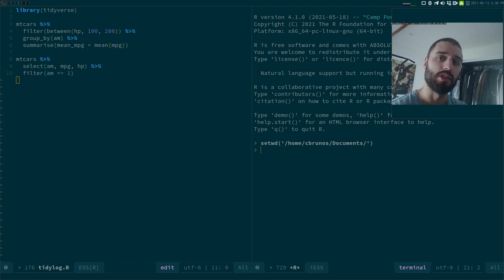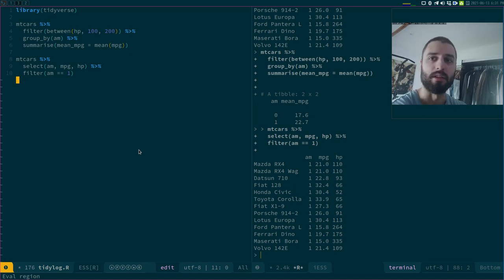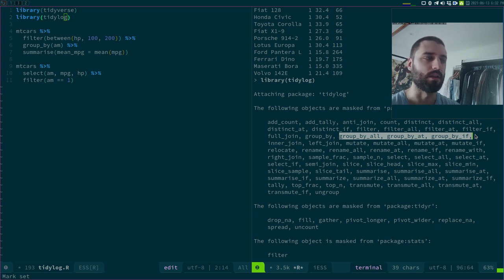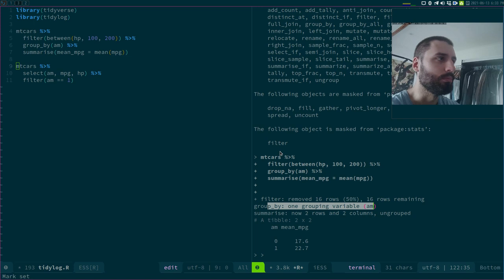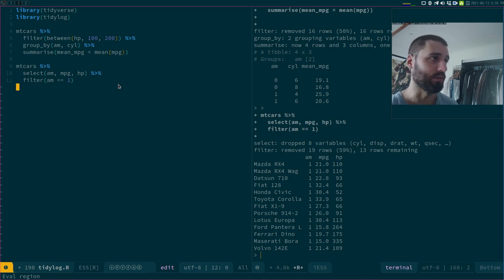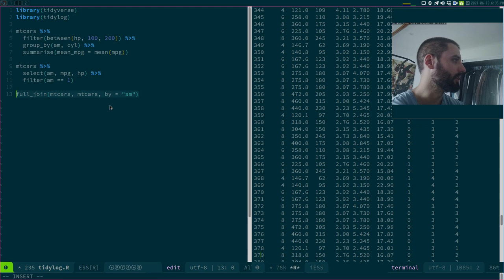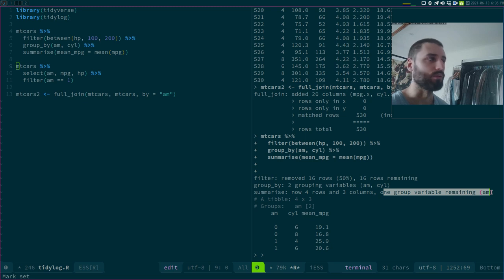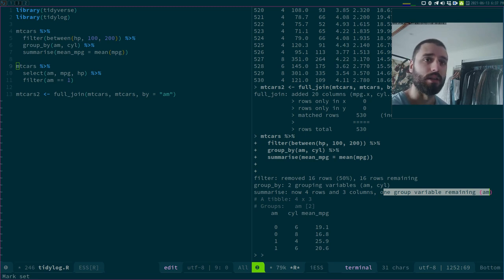Little-known useful R functions #4: add logs to {tidyverse} functions with {tidylog}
This is episode #4 where I discuss {tidylog}, a helpful package that adds messages to some {tidyverse} functions. Each function "tells" you what it's doing!

You can install {tidylog} from CRAN:

install.packages("tidylog")